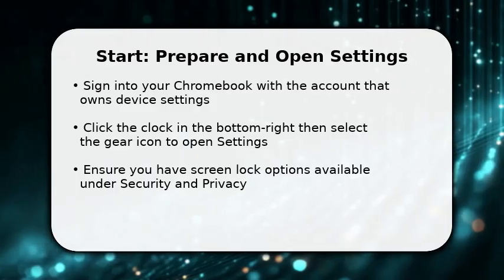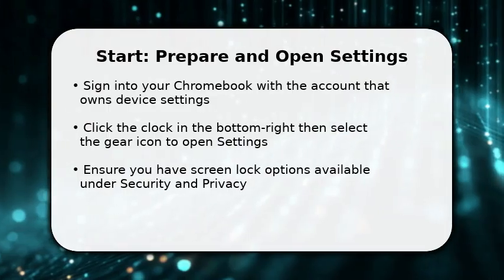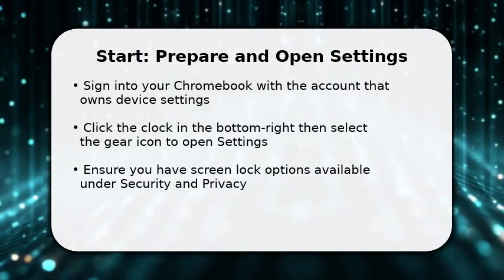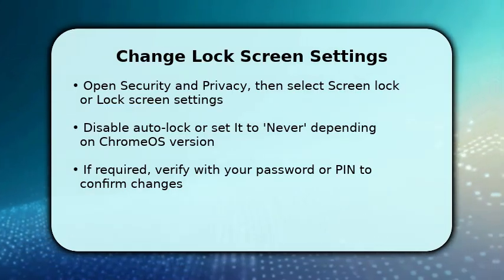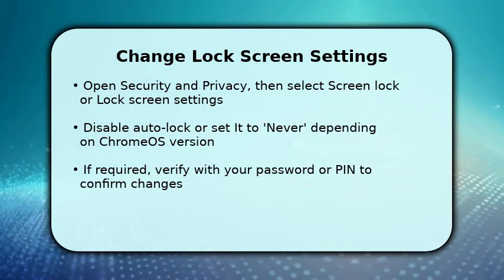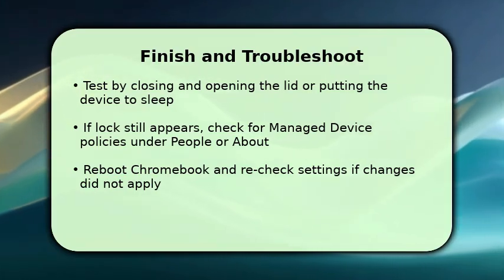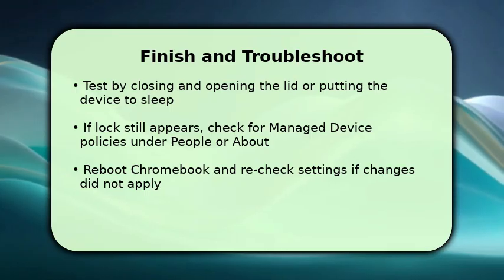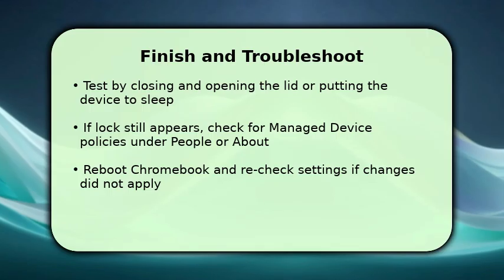How to Disable Lock Screen on Chromebook - Step by Step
How to Disable Lock Screen on Chromebook - Step by Step | 🔒 Surfshark VPN Deal — Stay private and secure. $1.99/mo + 3 Months Free ▸

Discover the simple steps to disable your Chromebook' extraneous lock screen. This video guide provides a clear, step-by-step process tailored for users seeking convenience and efficiency in their computing experience on Chrome OS devices.

disable Lock Screen, Chromebook Settings, Lock Screen bypassing, Remove Chromebook Login Password, Disable Extraneous Security Features, Optimize Your Laptop Experience, Faster Startup Time for Chromebook, Manage Chrome OS Accessibility Options, Streamline Device Usability on a Budget Computer, ChromeOS Lock Screen Removal Guide